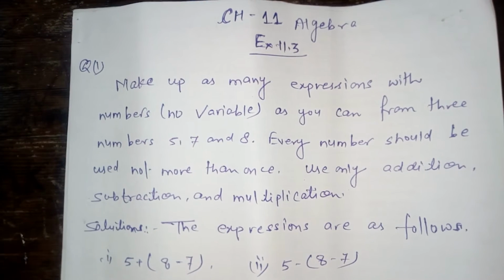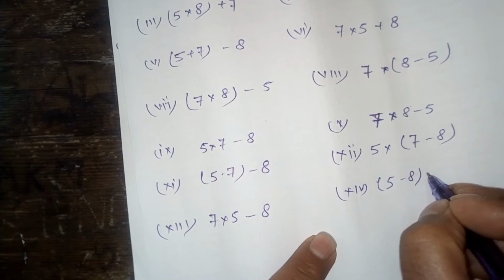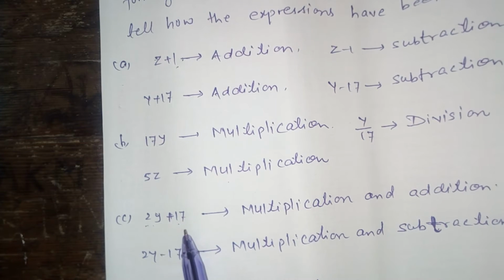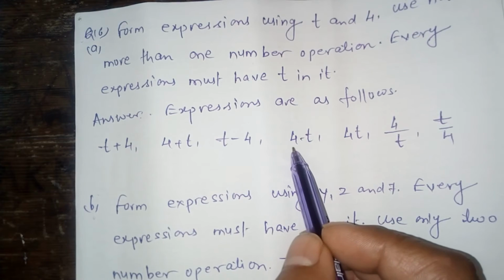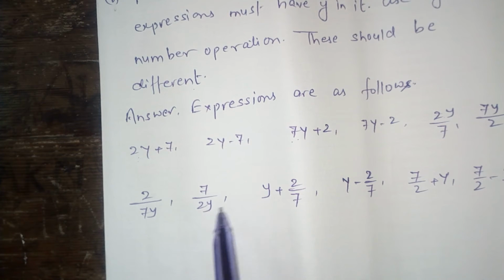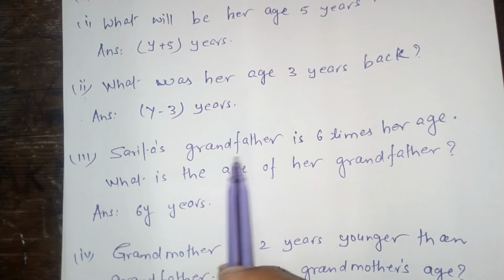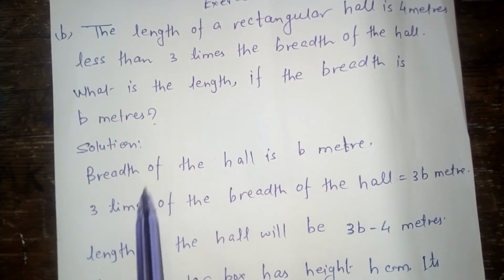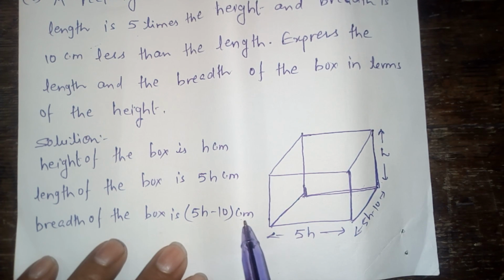CLASS -6th-MATHS-CH-11-ALGEBRA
EXPLAINATION AND SOLUTIONS OF EX.(11.3) AND (11.4)